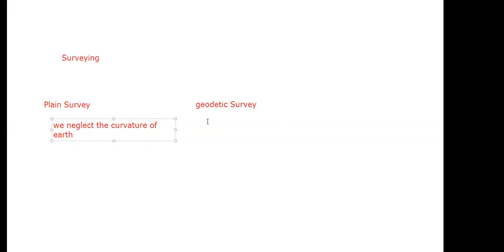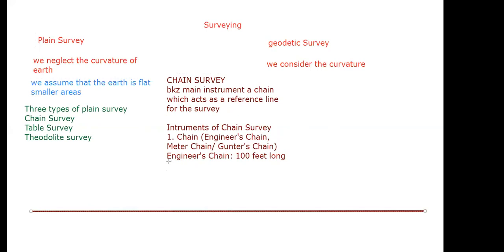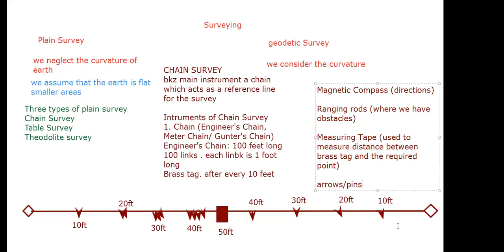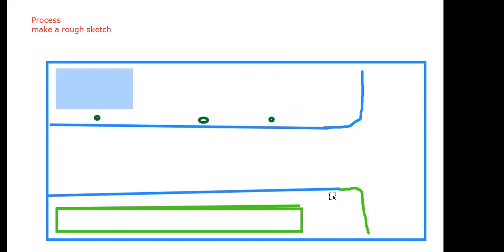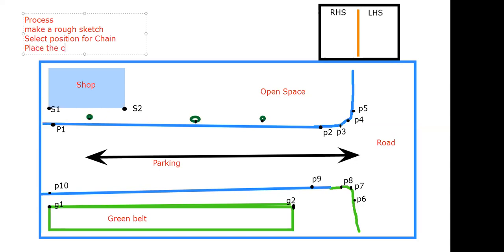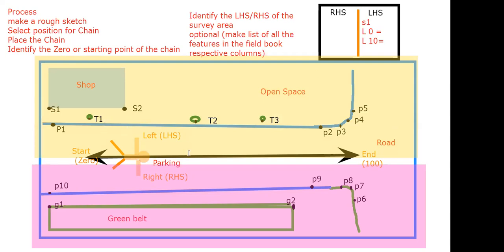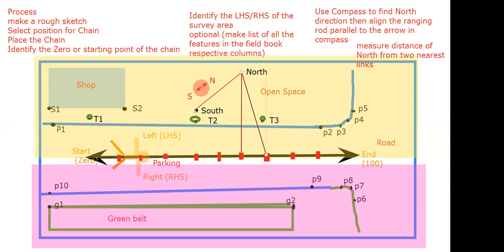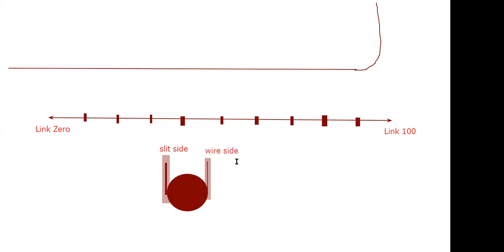GGR 404 | Chain Survey Revision (Zoom Session Recording - Unedited) | Map Work & Practical Geography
BA/BSc (Hons.) 2nd Year University of Karachi
Lecture by: Anisa Zafar